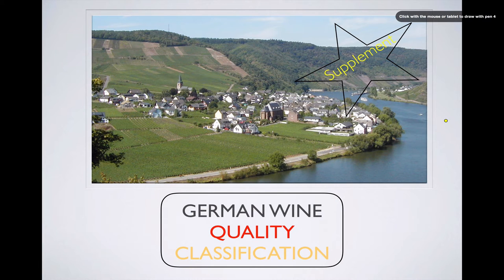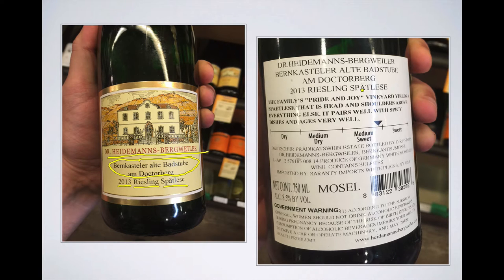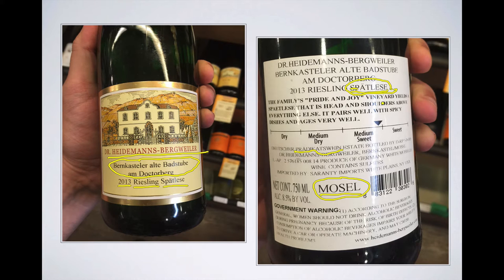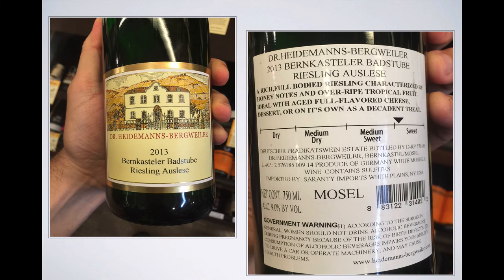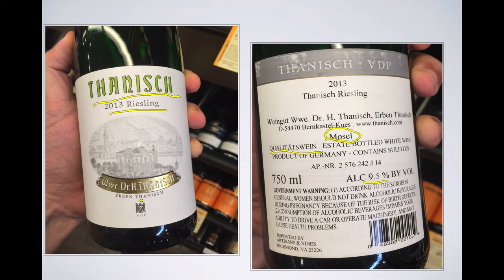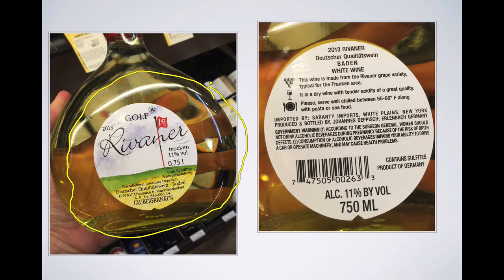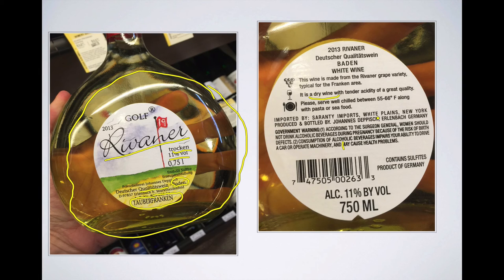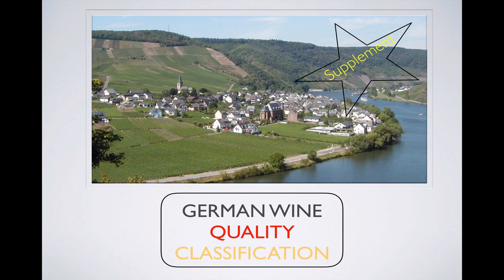Winecast: German Wine Quality Classification, Supplement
Some quality time with German wine labels.  Watch German Wine Quality Classification, Part I first, though, or you’ll be a little lost.